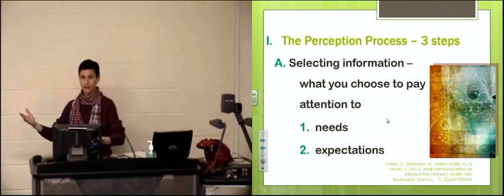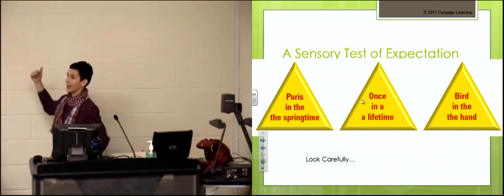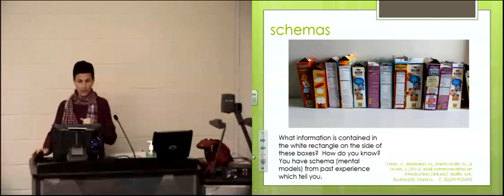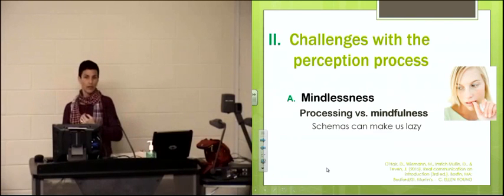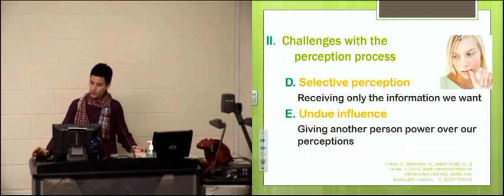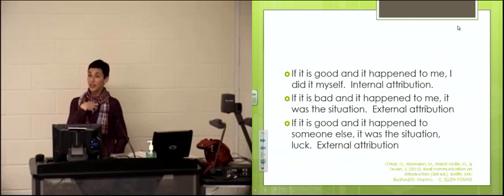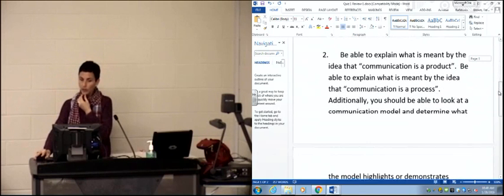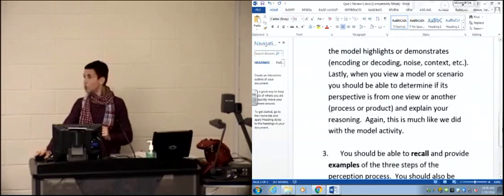Perception Process - SPCH 1300 Intro to Comm Studies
Dr. Terrine Brown Intro to Communication Studies 1300